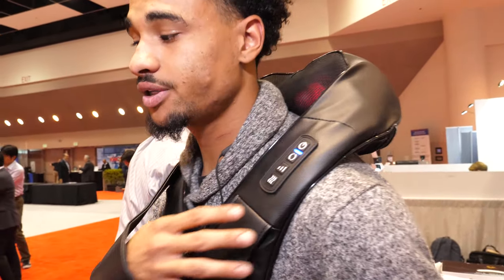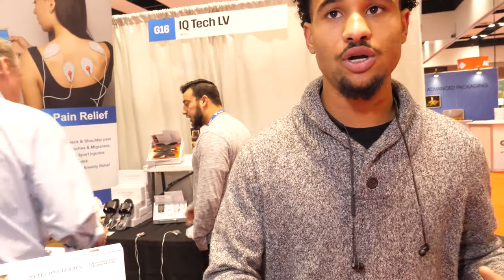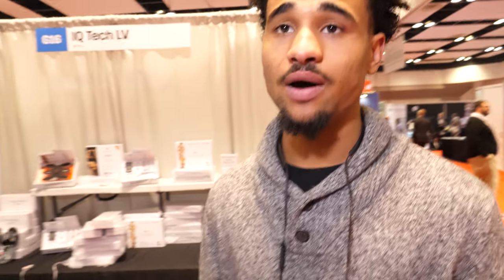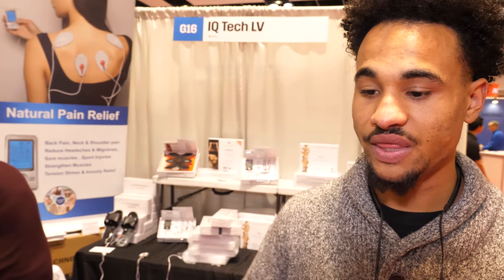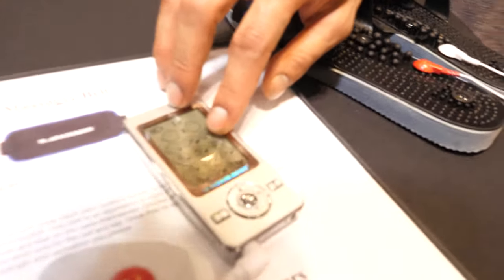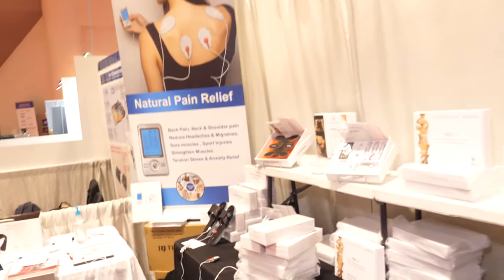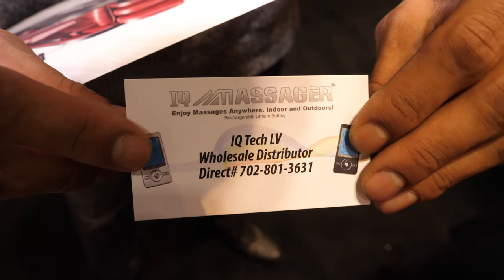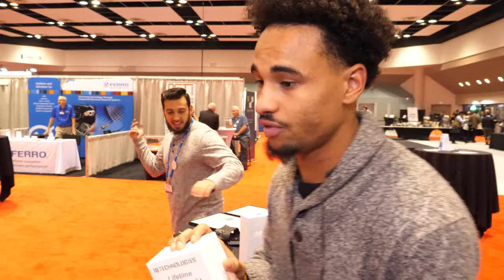Chiropractor in your pocket: Wearable medical devices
Professional pain management and muscle stimulation. IQ Technologies have created medical devices which use electrical pulses for the stimulation of muscles. These portable and compact electrical TENS stimulators are a breakthrough in the compact medical device industry.